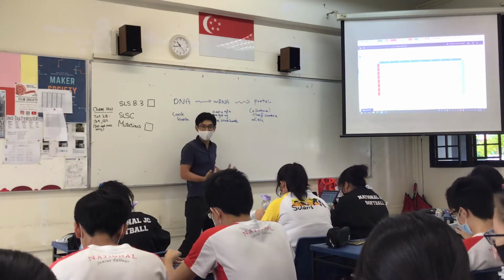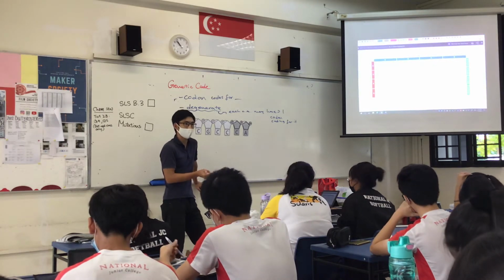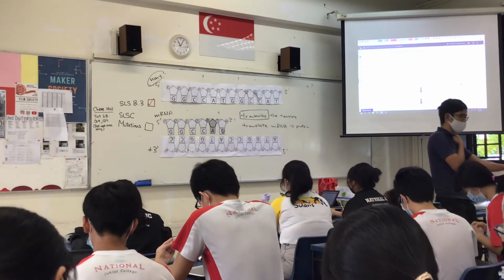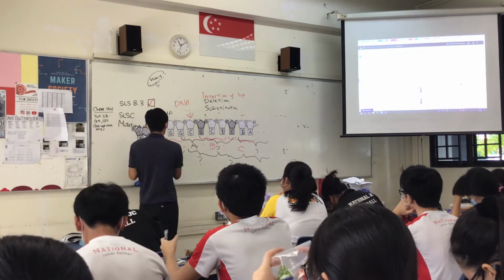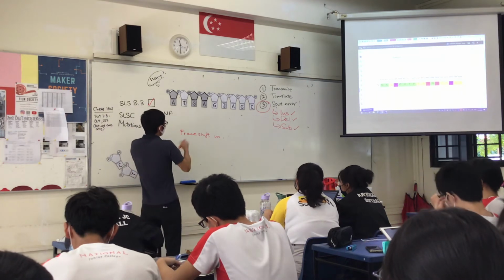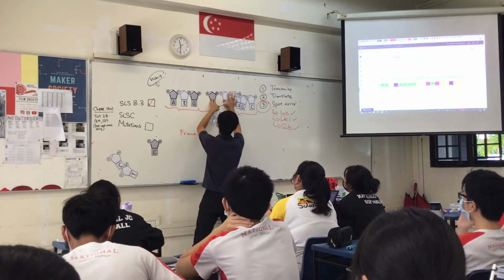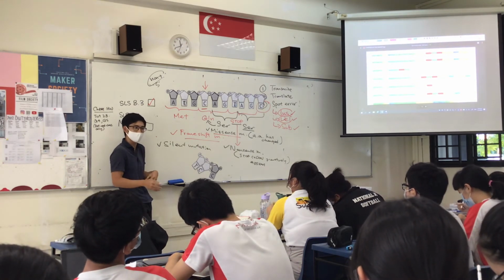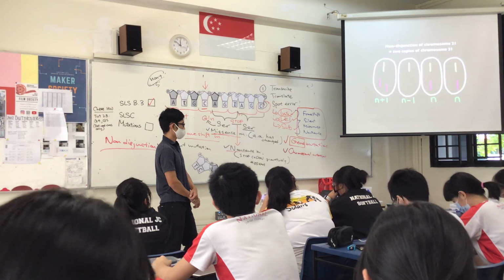407 T1W7 Mutations